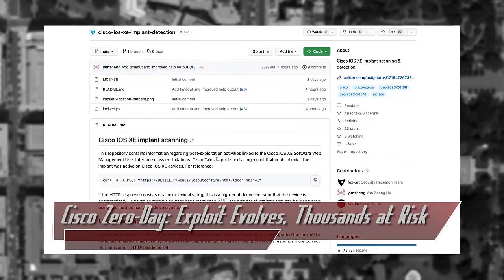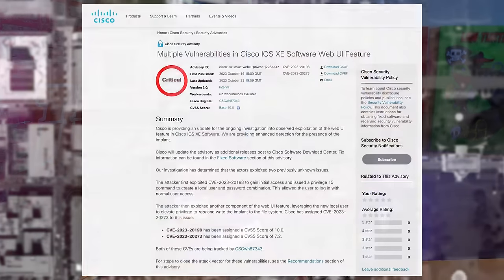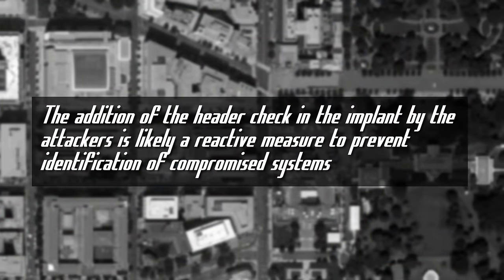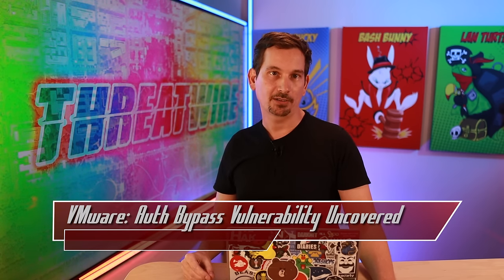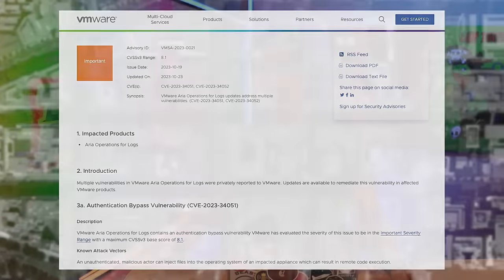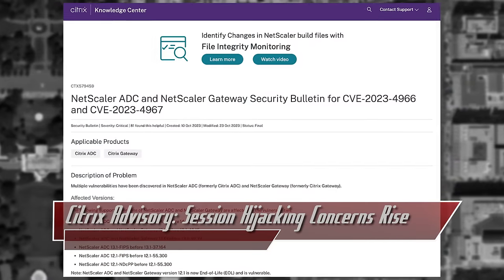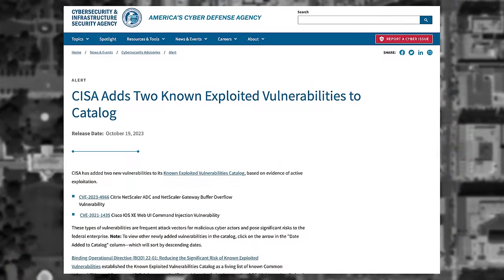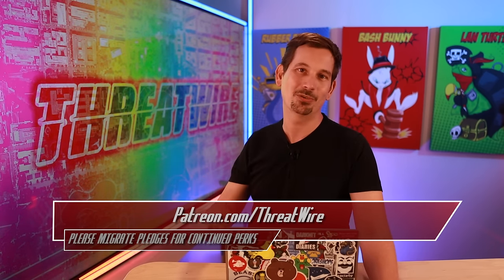Cisco, VMware, Citrix Vulnerabilities - ThreatWire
Cisco's recent zero-day exploit takes an obfuscation turn, VMware alerts users of a significant auth bypass flaw, and Citrix grapples with session hijacking attacks that have CISA raising an eyebrow.

LINKS
Cisco